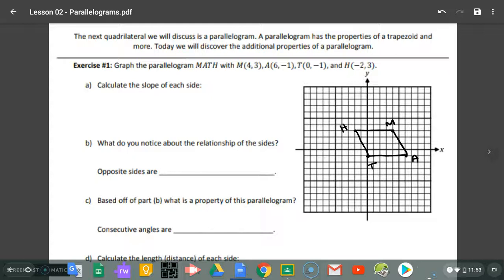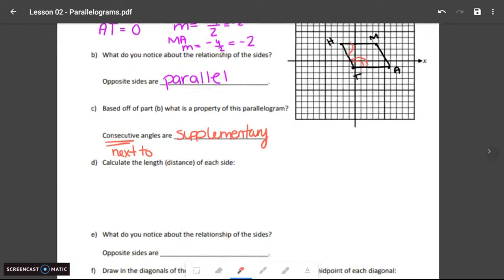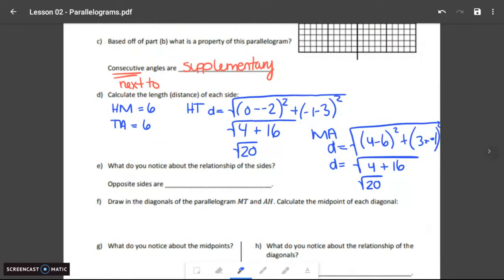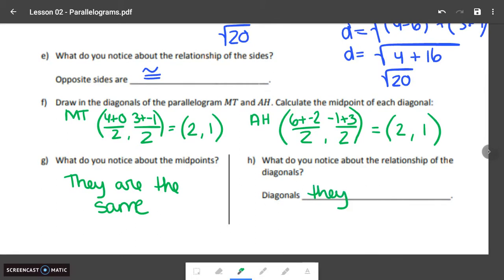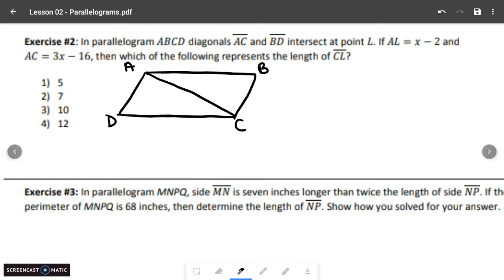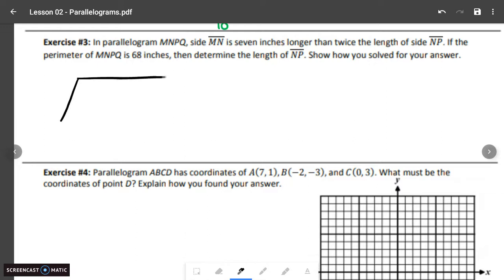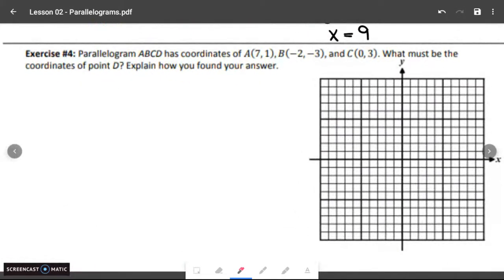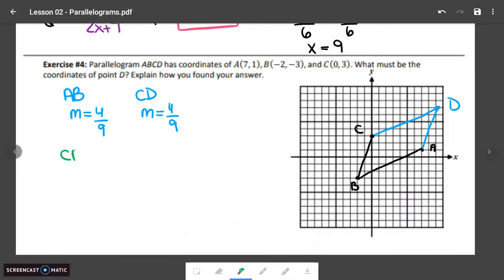Lesson 02 (Unit 06)